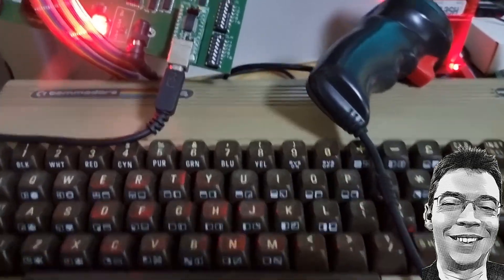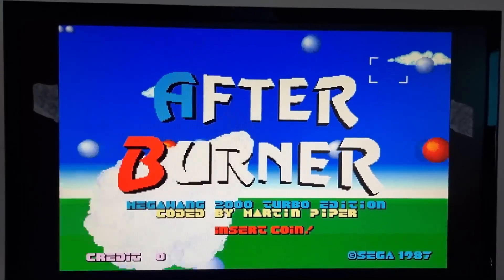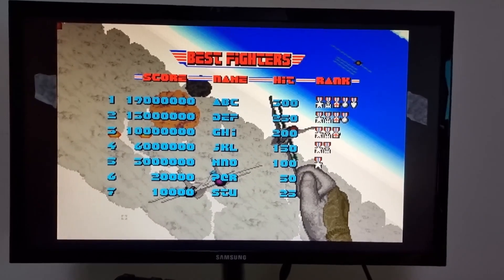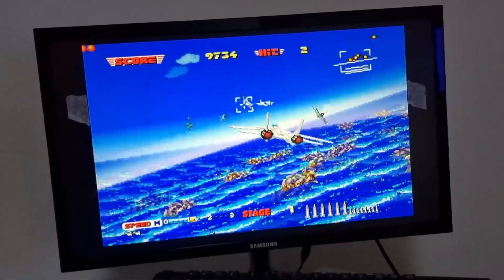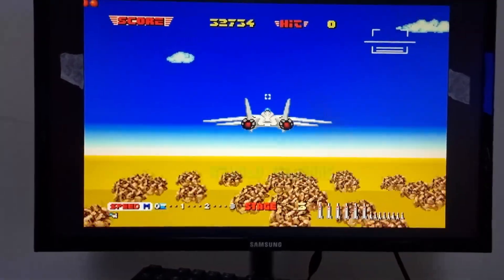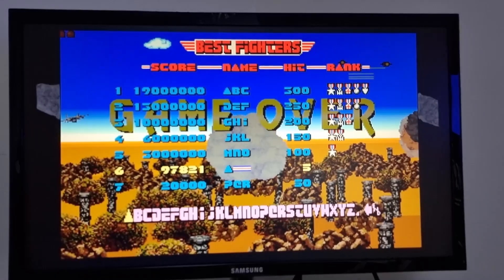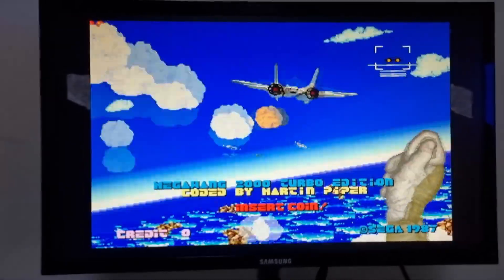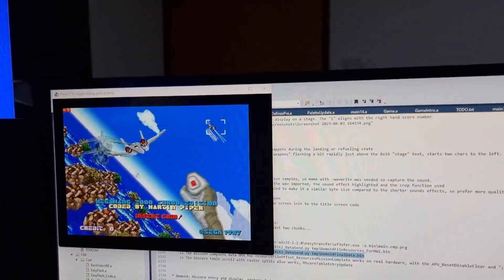MegaWang 2000 Turbo Edition - 45 - After Burner game updates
This video shows the "After Burner" demo for Commodore 64. This is a test of things like palette fading, raster based interrupts for score table scrolling, and saving data to external RAM.

00:00 Introduction